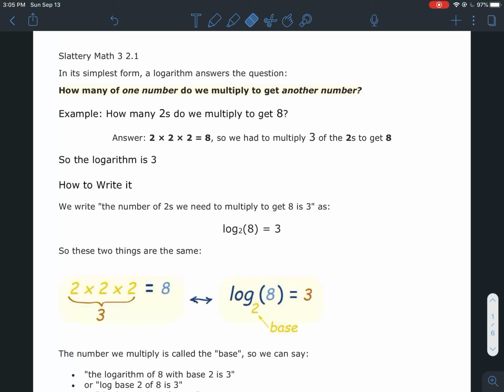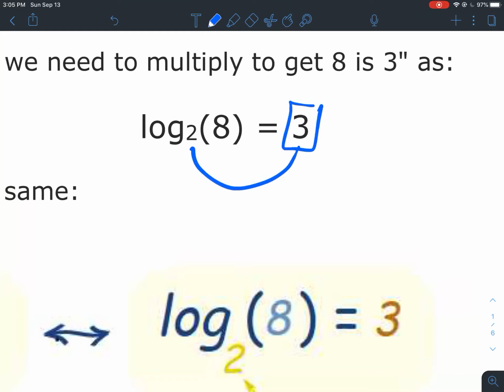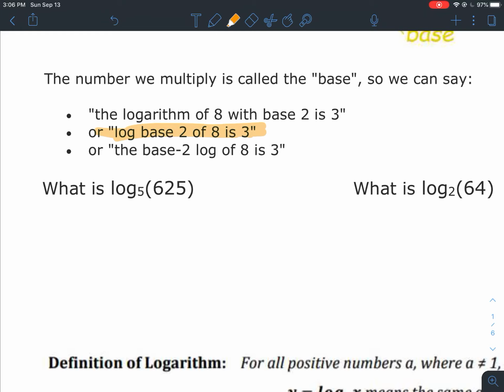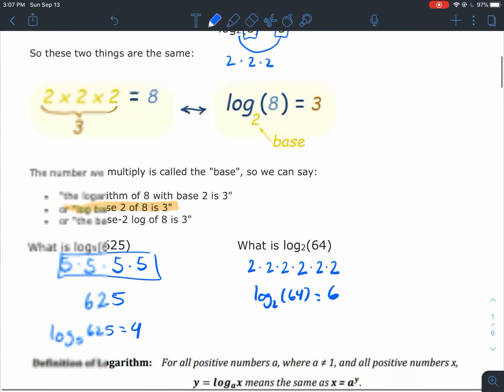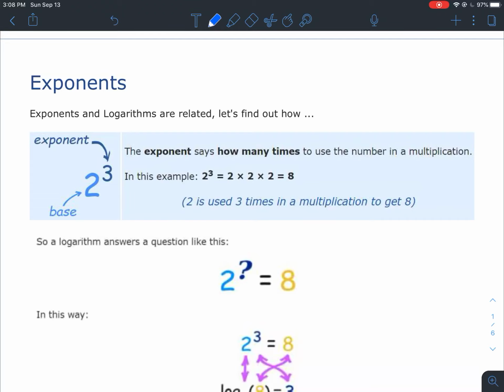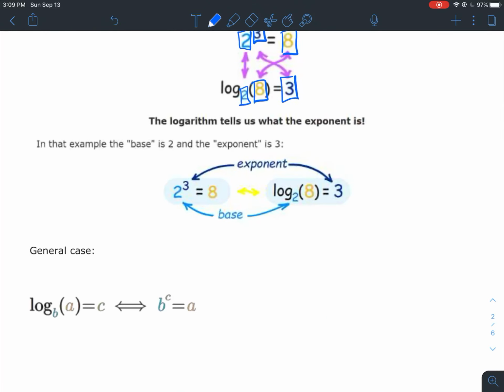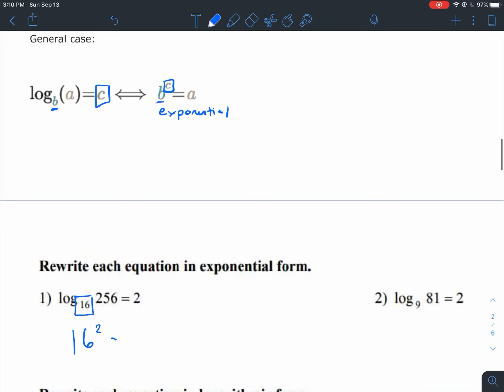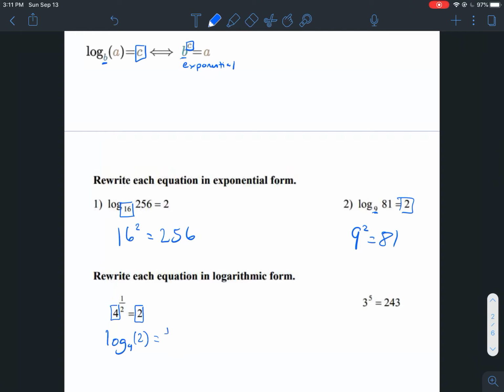Math 3 2.1